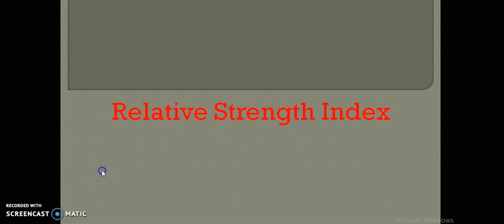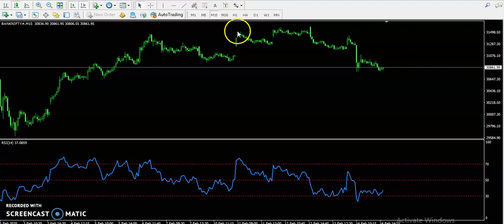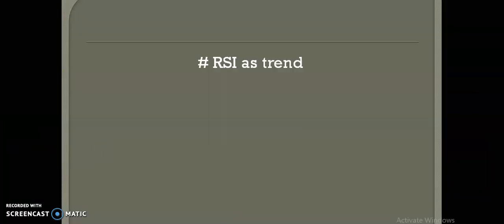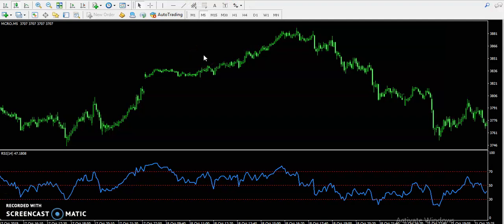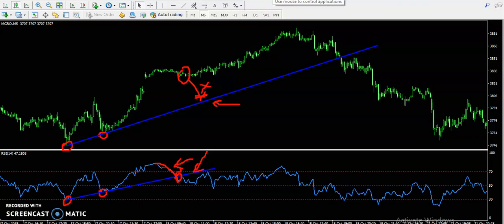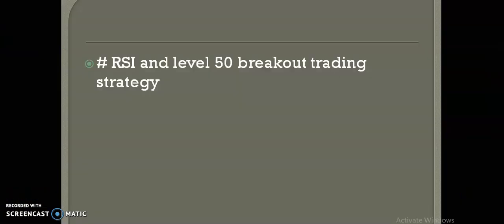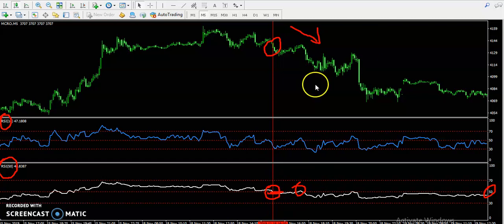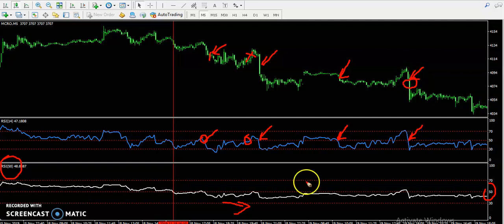3 Best RSI Trading Intraday Trading Strategies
Daily Live Market Analysis For New and Experienced Traders